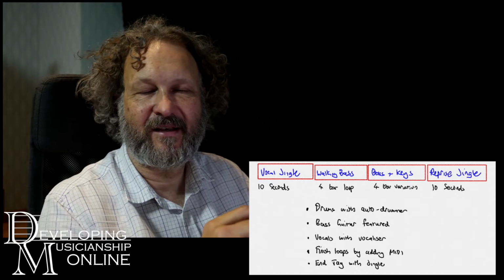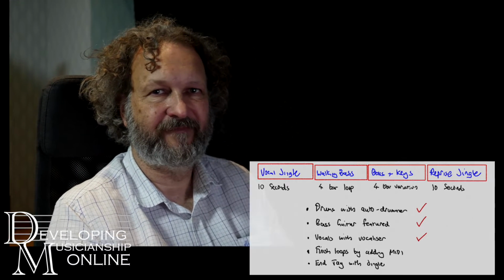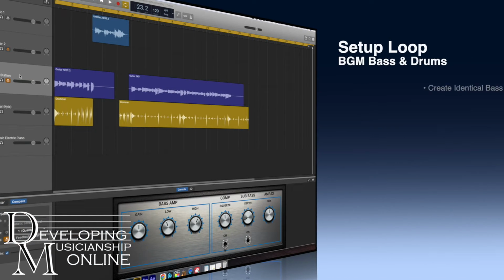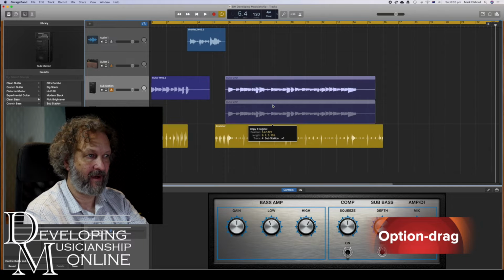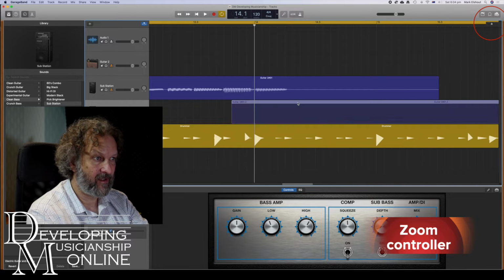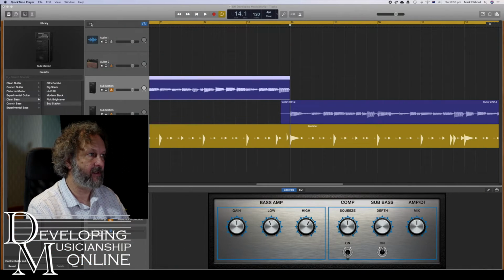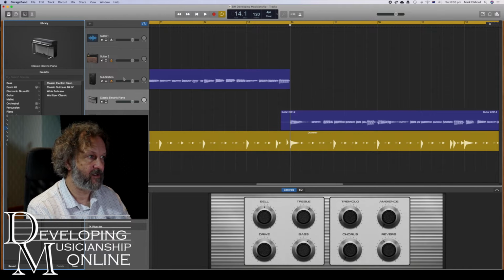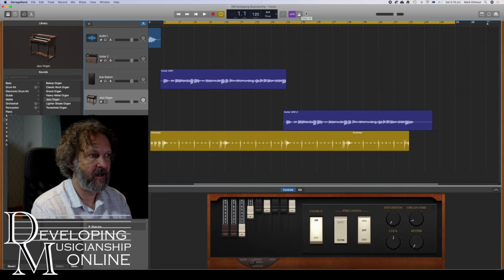Ep.07 Jingle & BGM Finale Pt3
Episode 7 is the final portion of the Jingle and BGM project started in Ep.05 using Apple Garageband. It is intended for a beginner to the Apple Garageband software.